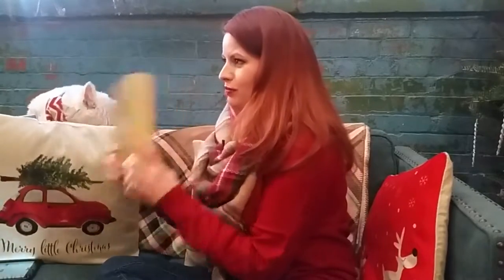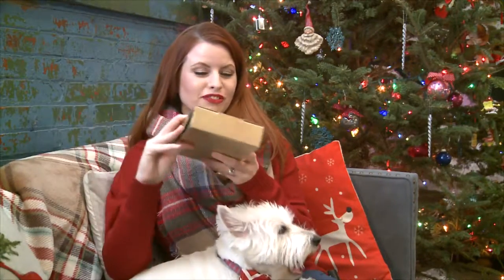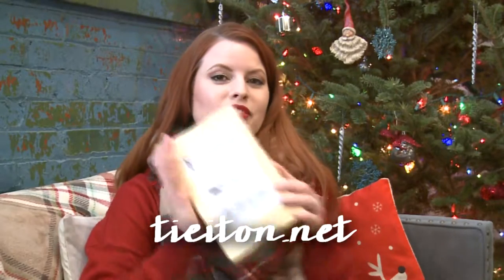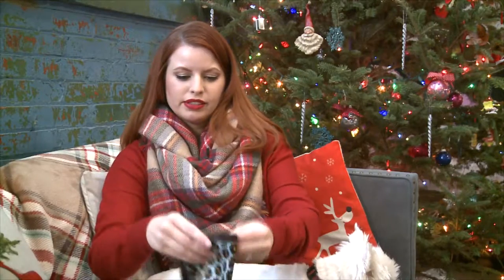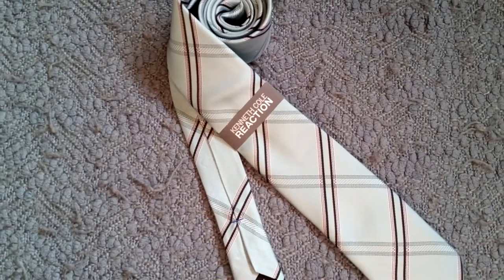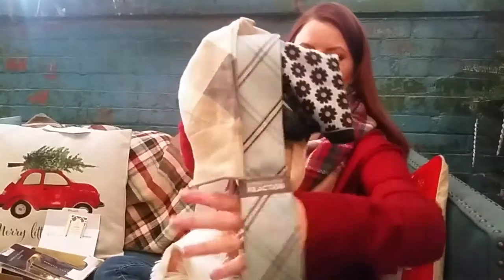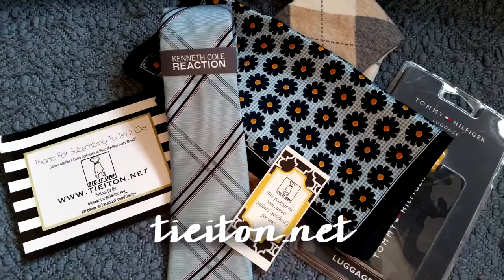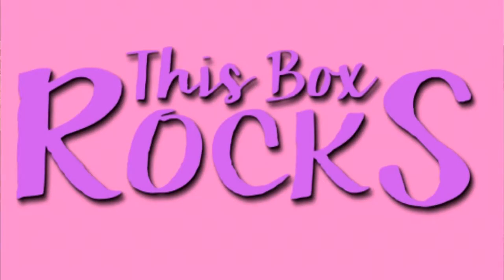Tie It On November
Tie It On got a makeover!  Now subscribers receive four to six men's accessories, not just a tie and socks (although you will still get a tie and socks) for only $35.00 a month! I just love what came in this month's box.  It's going to look great on my husband.

Thank you to David at Tie It On for allowing me to review this new box complimentary,  You are so dapper!